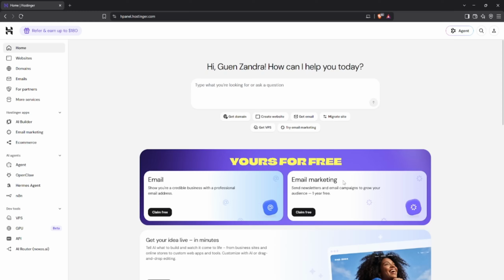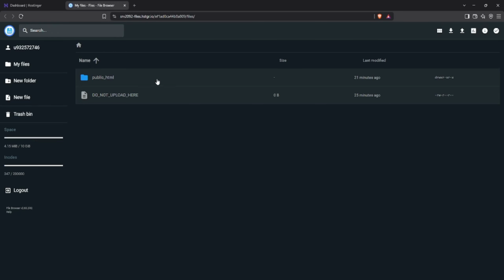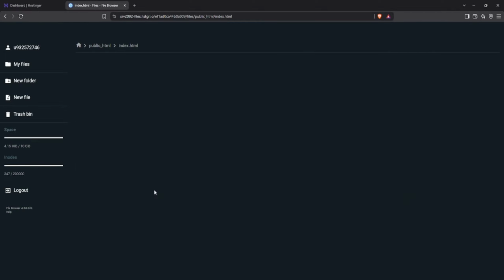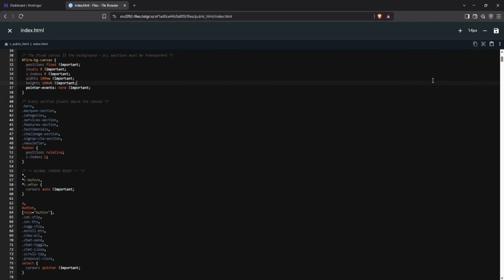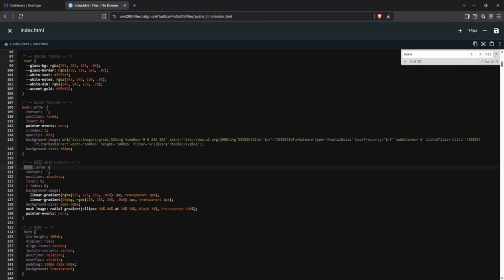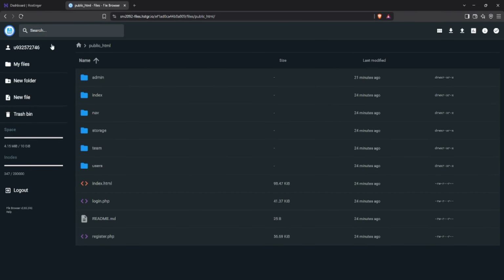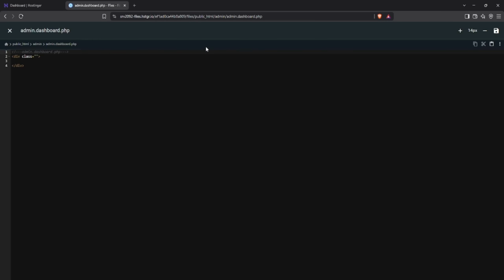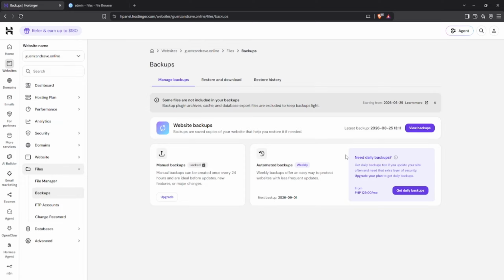Hostinger HTML Editor: 5 Tricks Most Beginners Miss (2026)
Hostinger's built-in File Editor is much more useful than simply changing a line of HTML. 💻⚡ You can open your website files directly from hPanel, edit HTML, PHP, CSS, and other text-based files, use syntax highlighting, search and replace, jump between lines, and see syntax-error indicators while you're working. Hostinger's File Manager also lets you upload, rename, copy, move, and organize your website files without needing an external FTP client. (hostinger.com)

In this video, we'll reveal five tricks beginners often overlook, including editing files directly inside public_html, using Find and Replace to make bulk changes faster, checking the editor's syntax warnings before saving, duplicating files before risky edits, and using backups when something goes wrong. 🔧🔍 Hostinger specifically recommends creating a backup or copy before modifying important files because an incorrect change can cause website errors. (hostinger.com) We'll also explain an important 2026 limitation: the File Editor applies to custom PHP/HTML and WordPress websites on supported Web and Cloud hosting plans, but it isn't the editing method for Hostinger AI Builder websites. (hostinger.com) By the end, you'll know how to use Hostinger's editor more efficiently and safely instead of treating it like a basic text box. 🚀